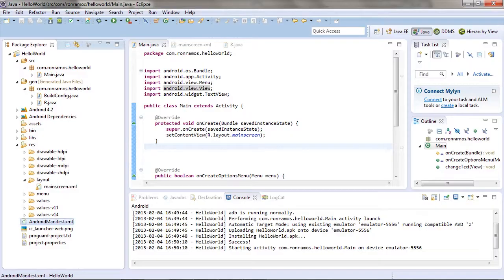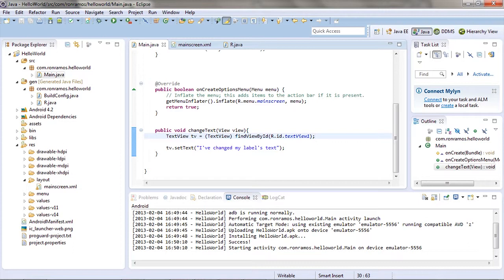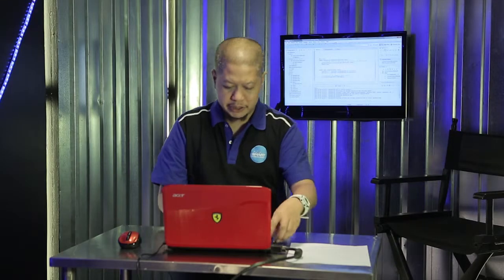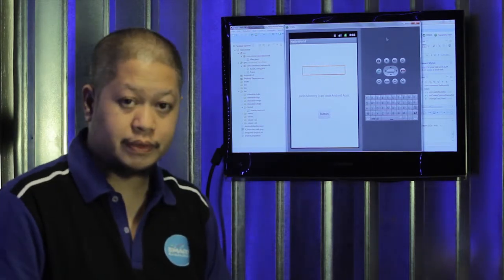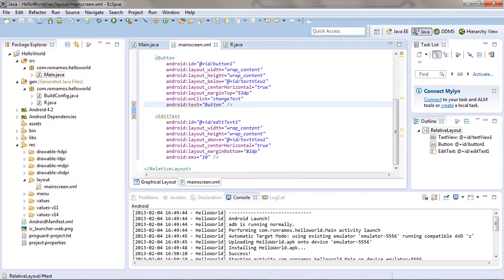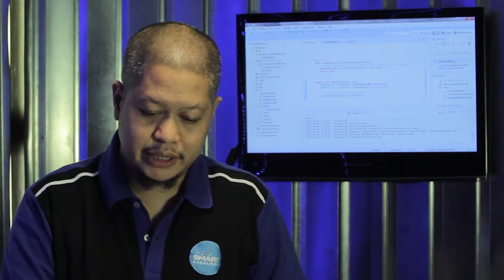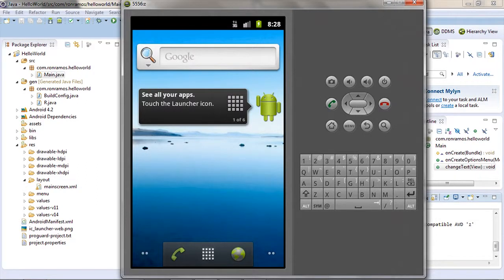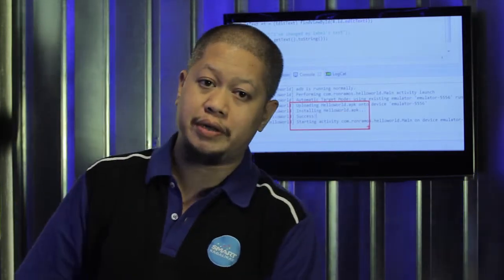06 ANDROID BASICS PART 3